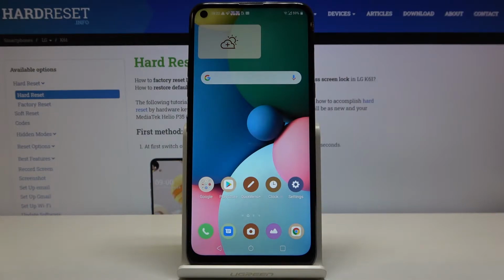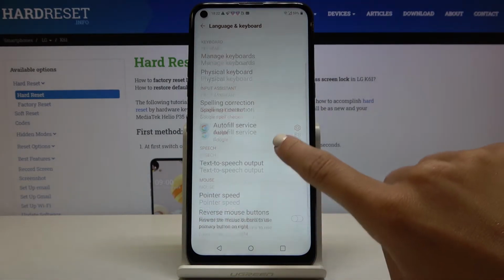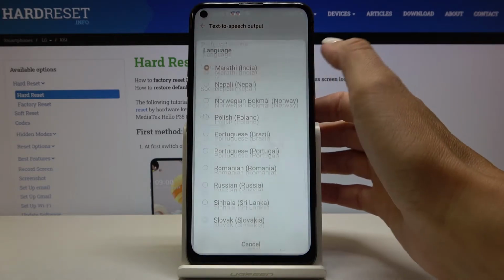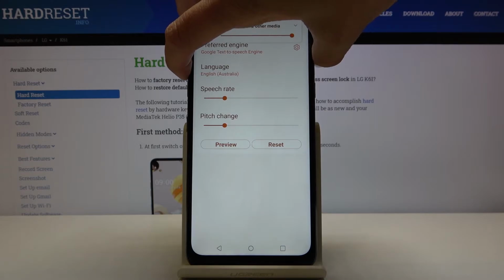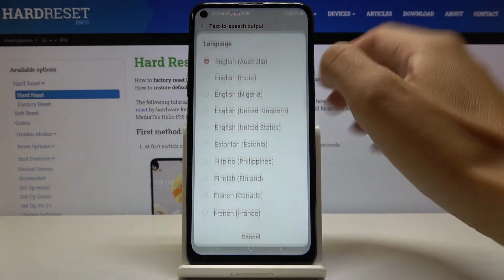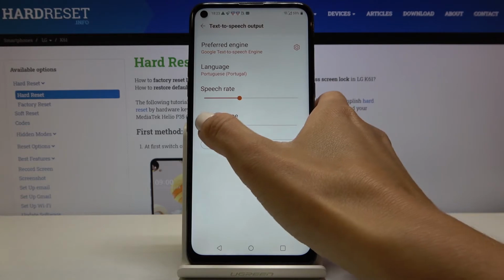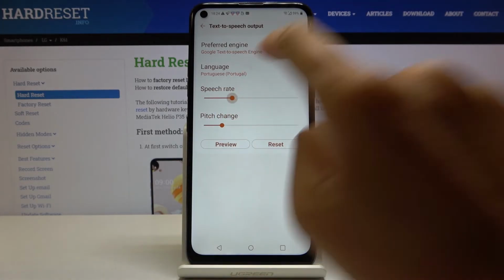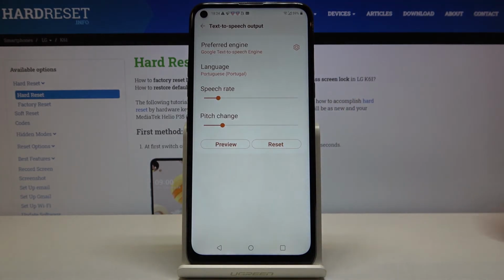How to Configure Text to Speech Output in LG K61 - Change Speech Rate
Let's use text-to-speech output in your LG K61! Find out how to configure this super feature. Make sure that you can pick and set up speed that is most comfortable for you to use. Choose the speech rate that you like the most. Easily access speech settings and personalize it.

How to Configure Text-to-speech output in LG K61? How to Set Up Text-to-speech output in LG K61? How to change the speech rate in LG K61? How to set speech pitch in LG K61? How to Change Text-to-speech language in LG K61? How to pick speech rate in LG K61?